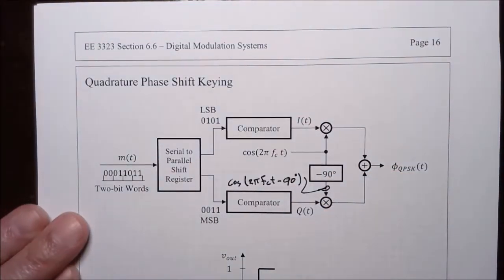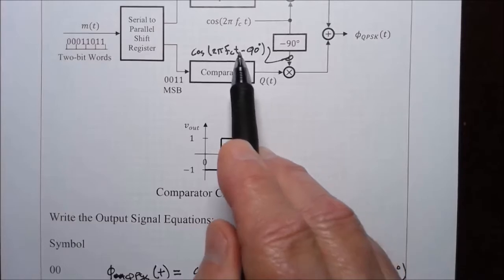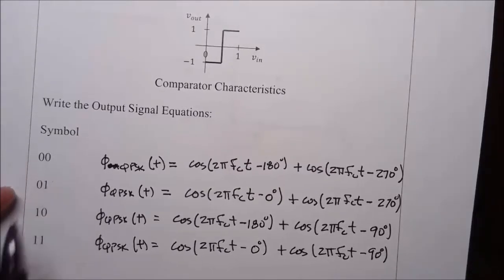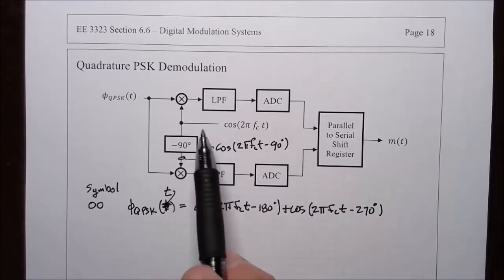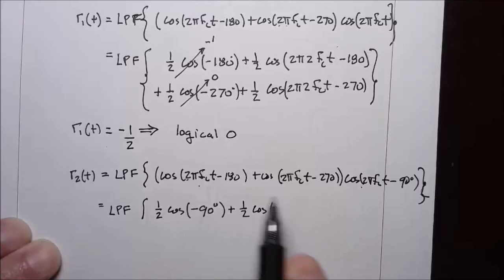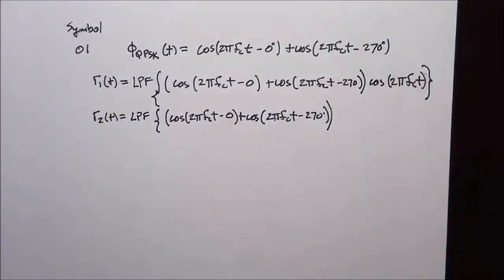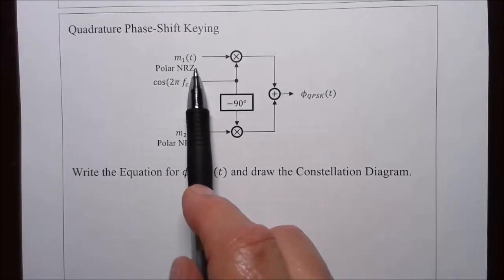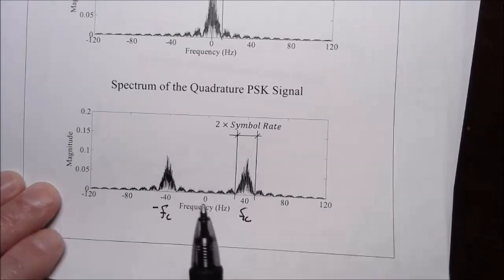ECE 3323 Section 6 6 Digital Modulation Systems Pt 3 QPSK